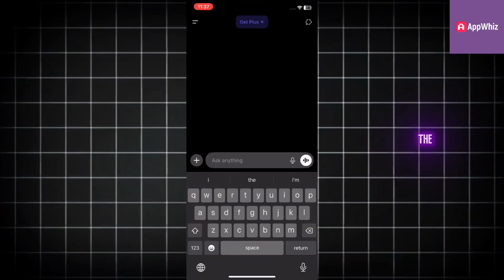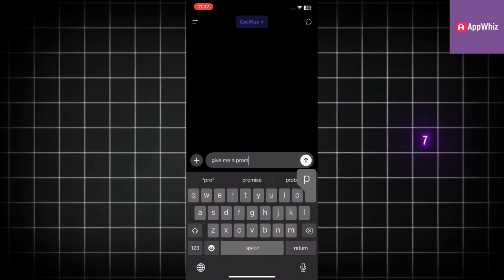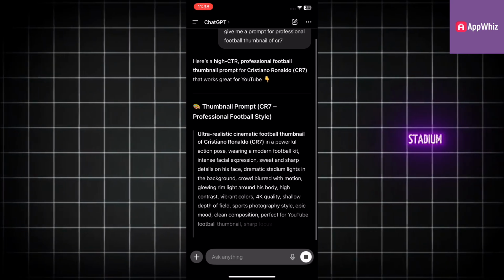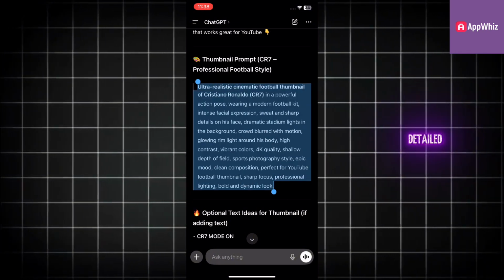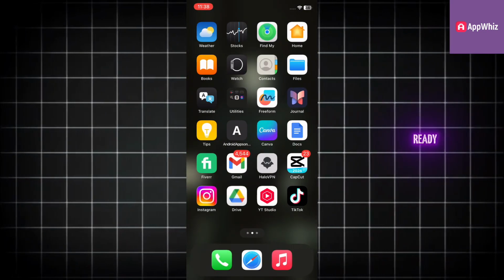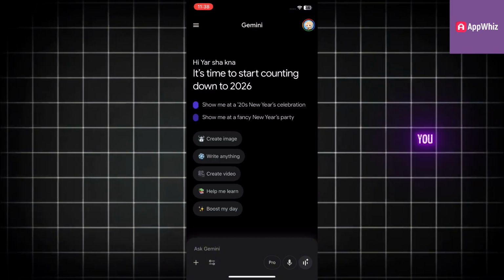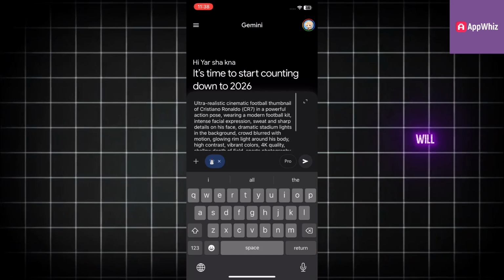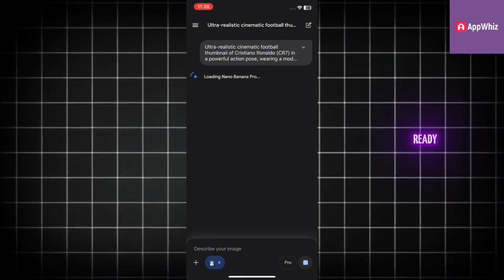How to Create Eye-Catching Thumbnails with AI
Make viral YouTube thumbnails in 1 minute using ChatGPT and Gemini AI. Learn how to create high-quality, professional thumbnails that increase clicks, views, and CTR for YouTube, gaming, tech, or football videos.

In this quick guide, you’ll learn how to:
Use ChatGPT to generate thumbnail prompts
Create AI thumbnails with Gemini
Design high-quality, eye-catching thumbnails
Make thumbnails for YouTube, gaming, tech, football & tutorials
Save time and boost click-through rate (CTR)

⏱  Chapters
0:00 – Make Viral Thumbnails (Intro)
0:06 – Open ChatGPT App
0:12 – Generate a Thumbnail Prompt
0:22 – Copy the AI Prompt
0:28 – Open Gemini AI App
0:35 – Create Image with Gemini
0:50 – High-Quality Thumbnail Result
1:02 – Works for Any Niche (Gaming, Tech, Football)
1:10 – Final Tips & Outro

This method works on any platform and helps you create thumbnails that look like they were made by a professional designer — in under 1 minute.